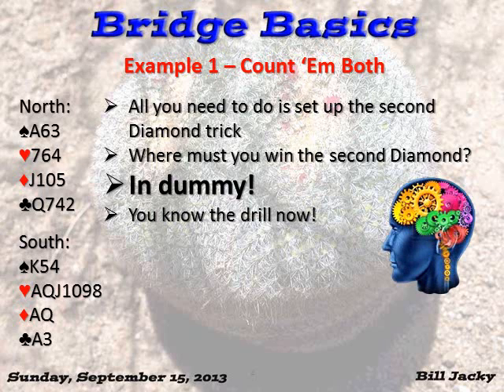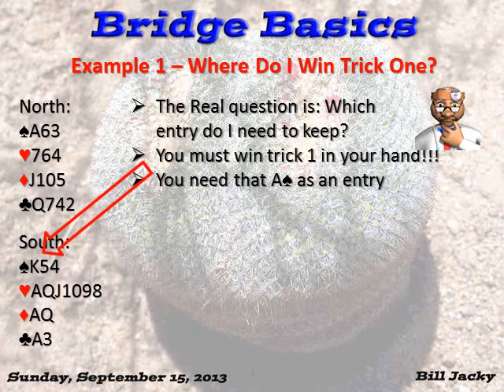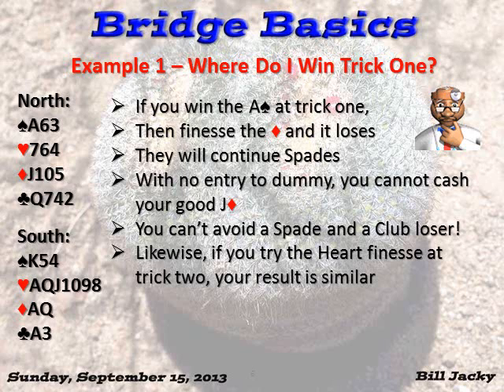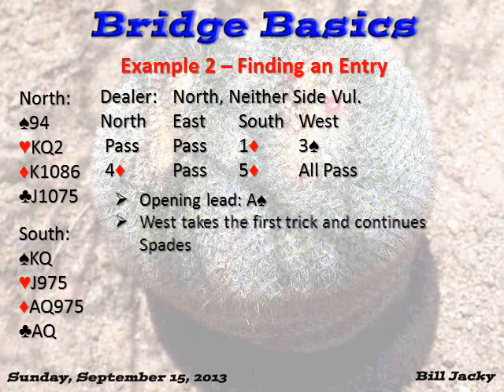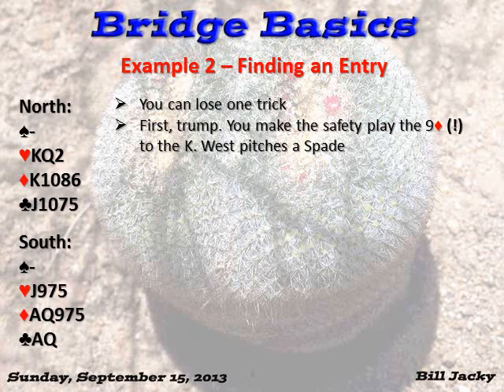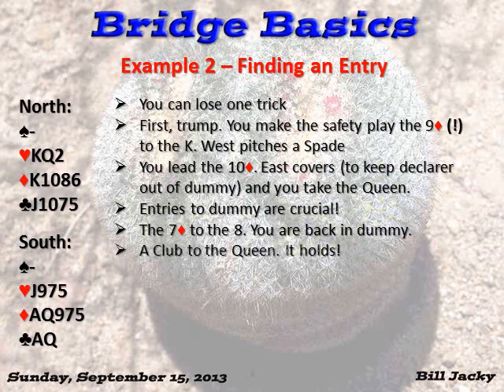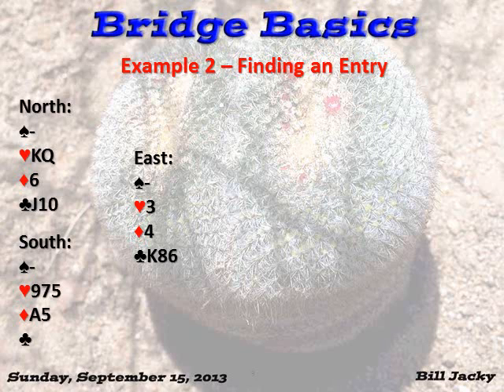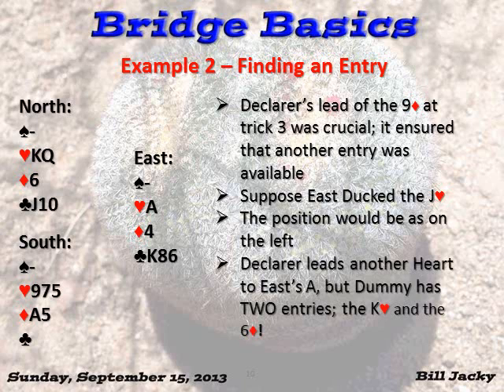Class #163 Entries, Part 3 2013 09 15 pptx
Planning how you use your entries is the beginning of good bridge.  On some hands you need to count BOTH winners AND losers.